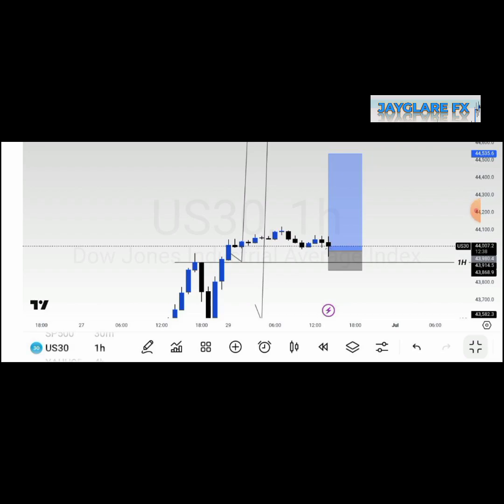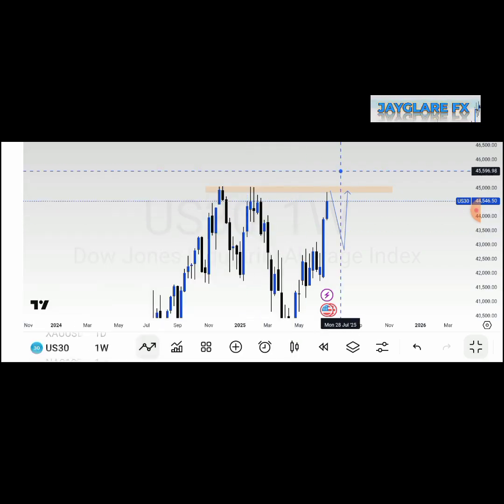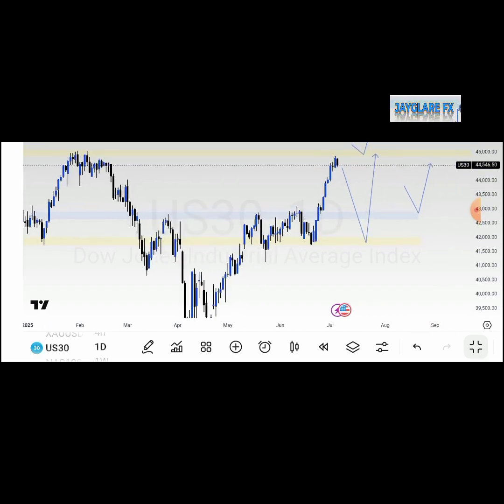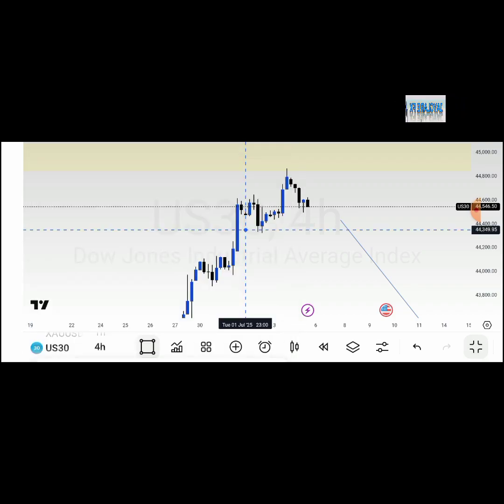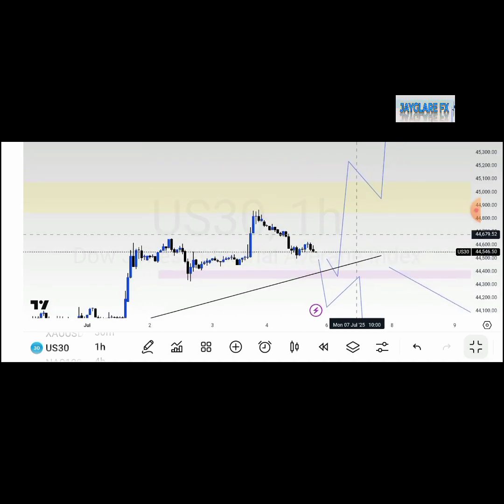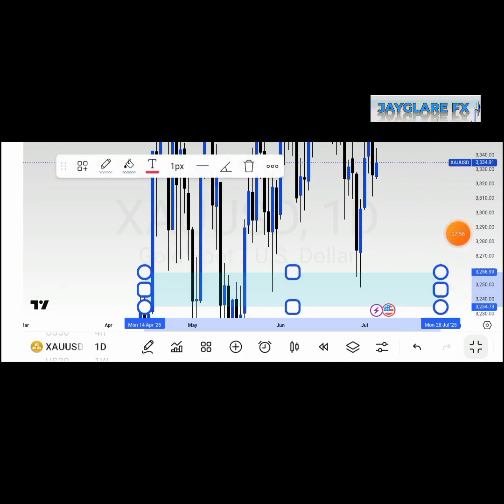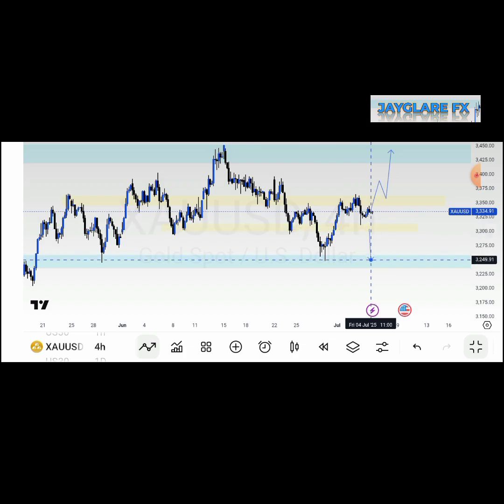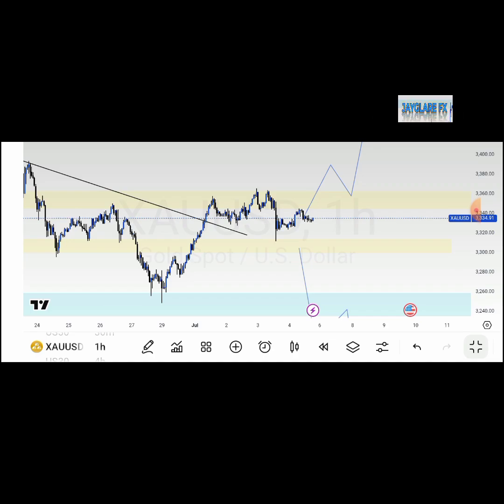How to trade US30 and XAUUSD | WEEKLY ANALYSIS